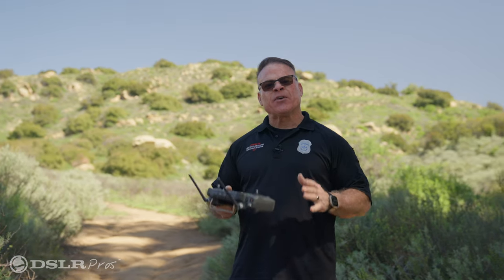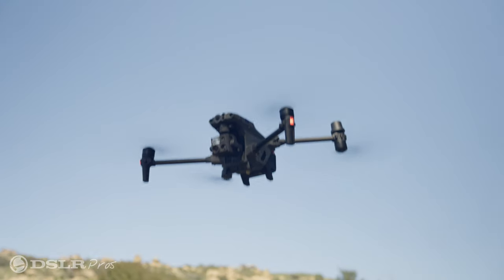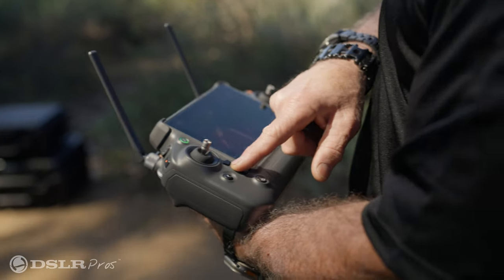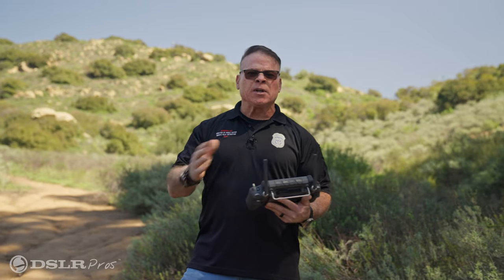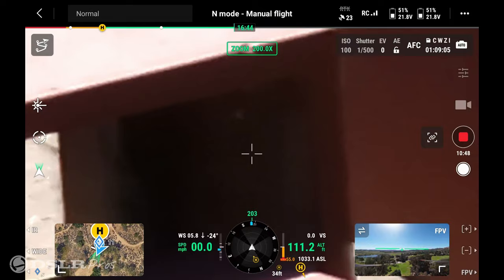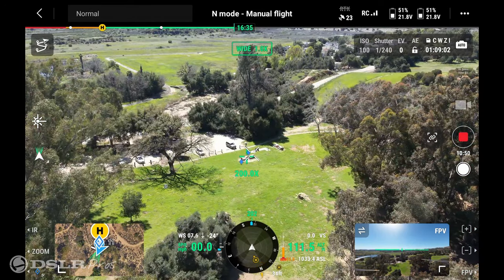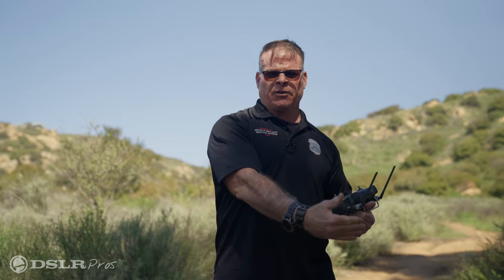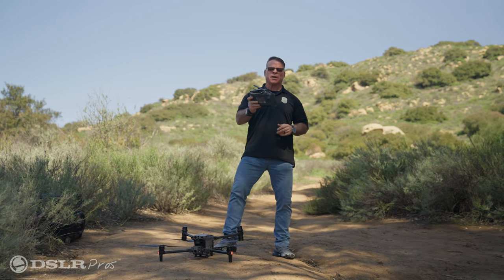The Power of a Zoom Camera - DSLRPros Testing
On this episode of DSLRPros Testing, Director of Public Safety Derrick Ward takes out the DJI Matrice 30 Series to see how powerful the the zoom camera is.